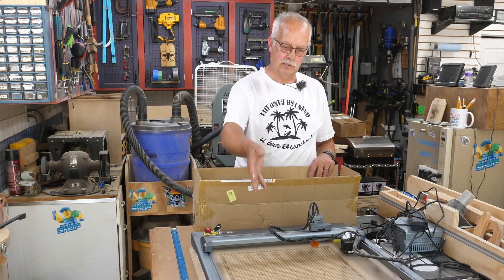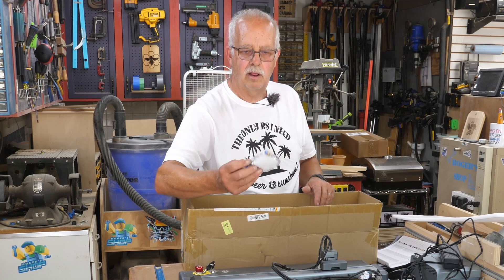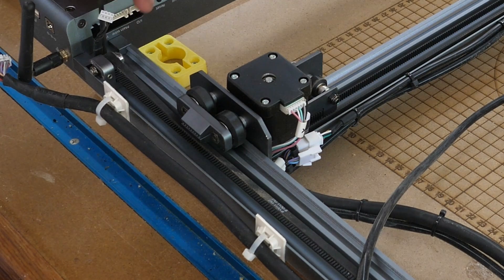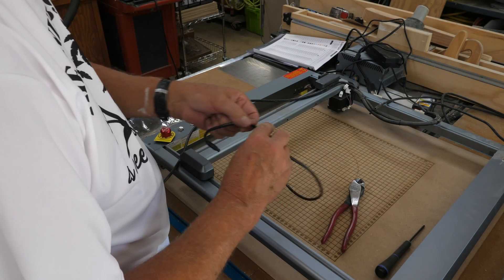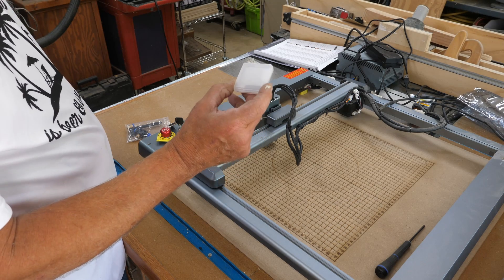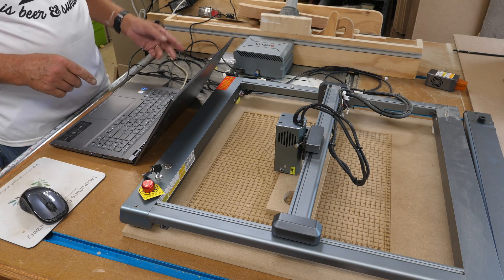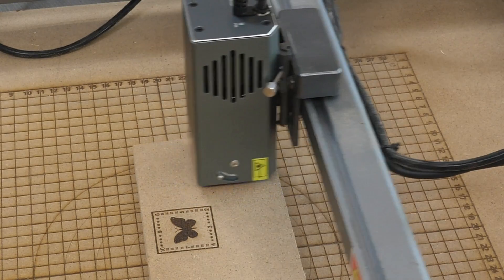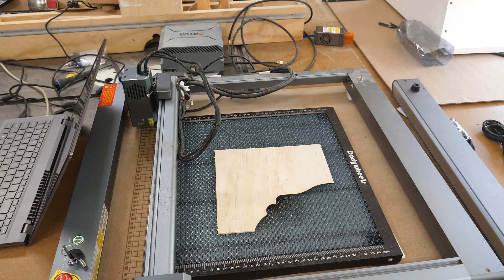Ortur LM3 Upgrade To 20 Watt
Detailed assembly of the Ortur Laser Master 3 upgrade to 20 Watt and a couple of demonstrations.
The upgrade is quite easy to do and takes very little time.

20 Watt Upgrade

Ortur Laser Master 3 20 Watt